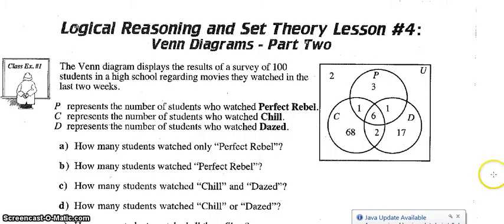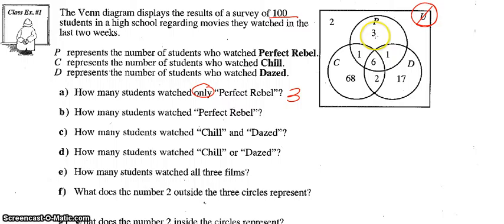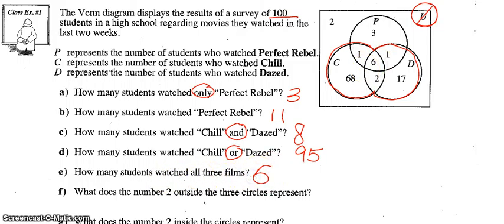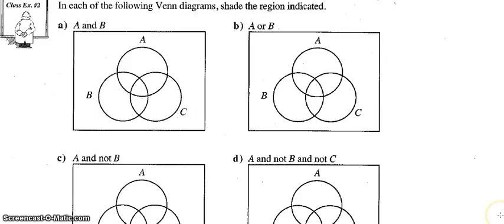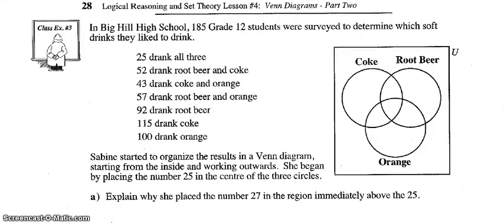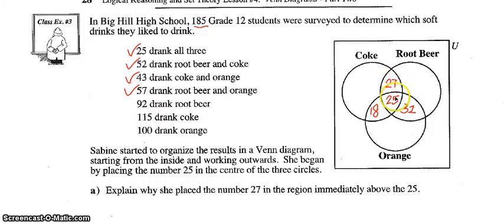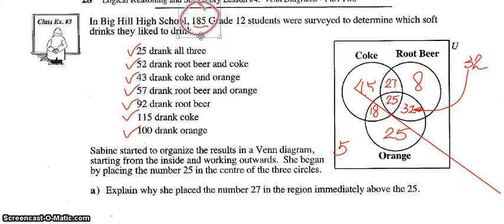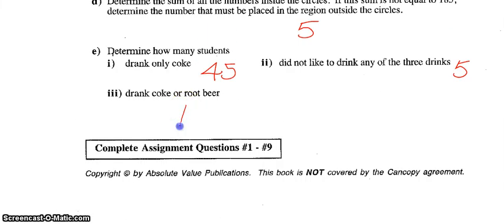Unit 1 Lesson 4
Logical Reasoning - Venn Diagram Part 2